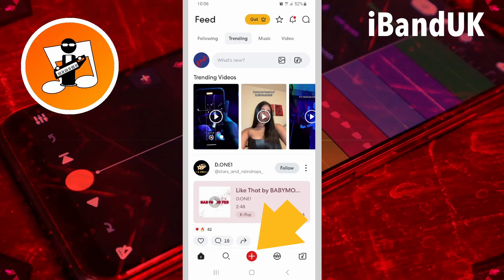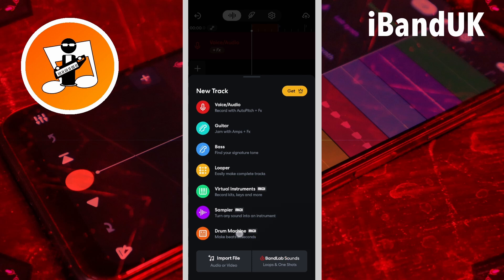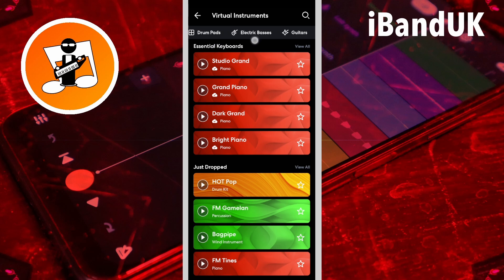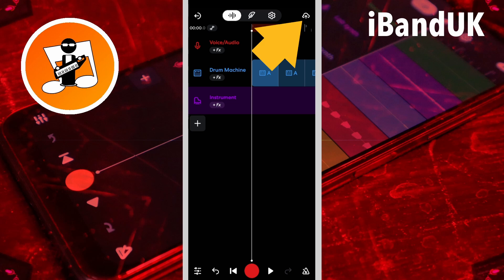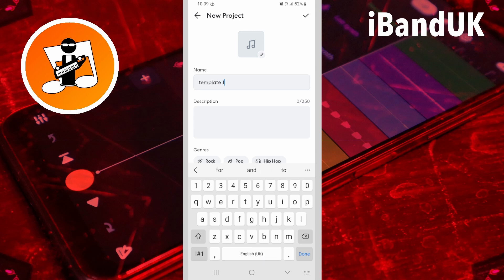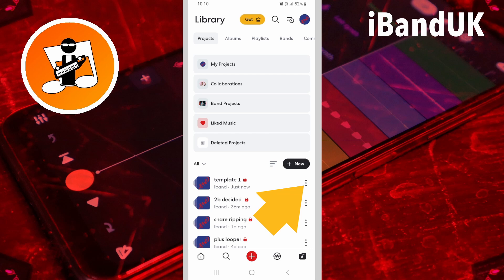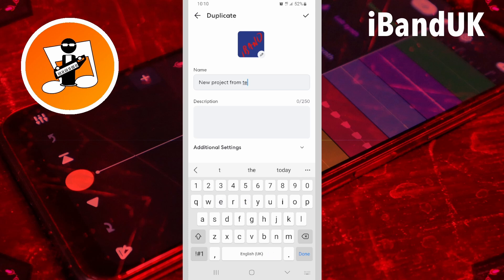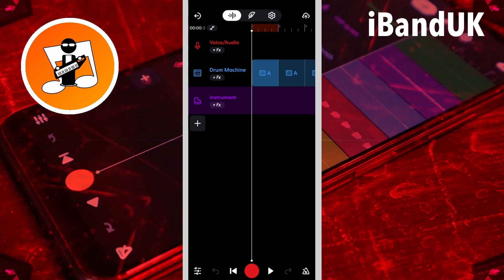How to create a project template in Bandlab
Now you can create new projects in Bandlab that already have your favourite empty audio, virtual instrument, sampler, looper, and drum machine tracks already added when you create the project.
Follow these simple steps in this tutorial to create your own template projects that you can use to create new projects from.
These templates can even include fx already added to the tracks and audio, midi, and drumbeats...